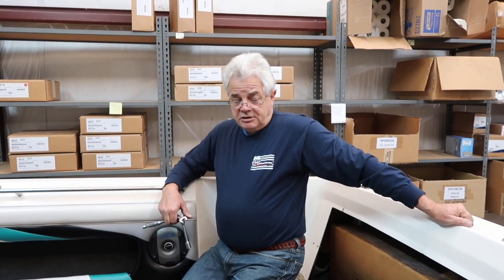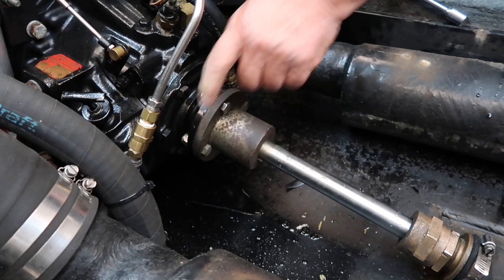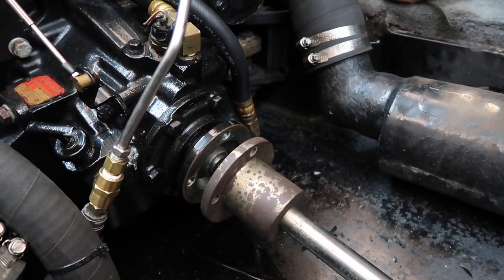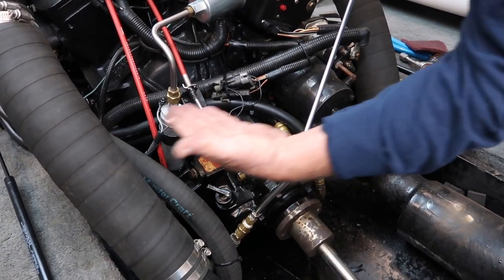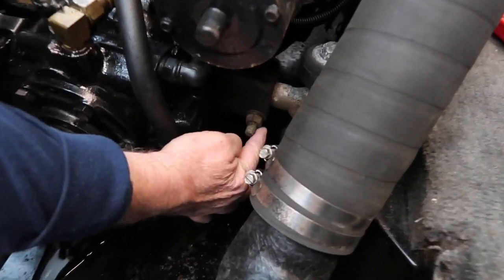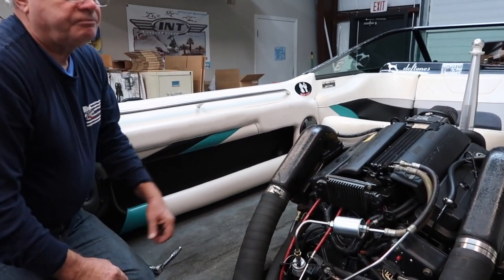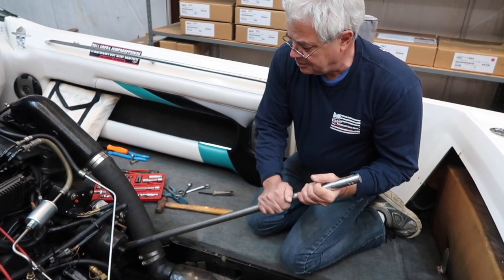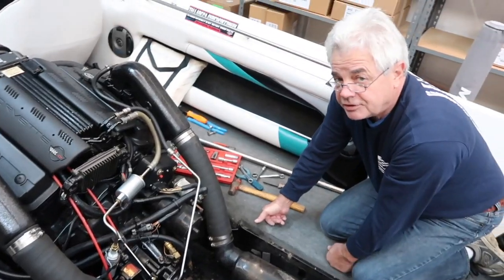How to Check Engine Alignment on an Inboard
Hey SKIDIM Fans!
We made a short video for your education called Engine Alignment 101.
Use a Feeler Gauge to get the required spec of .003 or 3,000ths or less a full 360 degrees around the transmission coupling and the shaft coupling
BEFORE you bolt these flanges together!  Watch our very own, legendary Vince Dougherty explain in this 3 minute video to keep your boat from vibration.
Then, check out our engine mounts, shaft seals, strut bearings and all your drivetrain needs